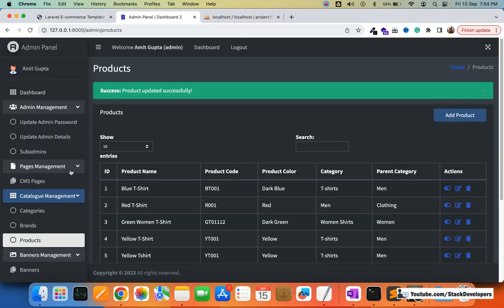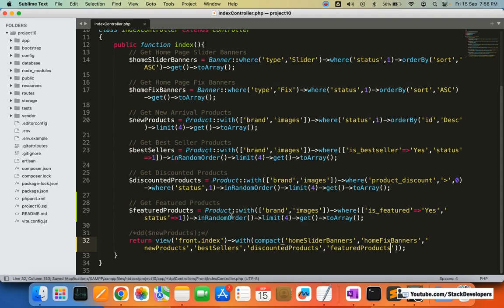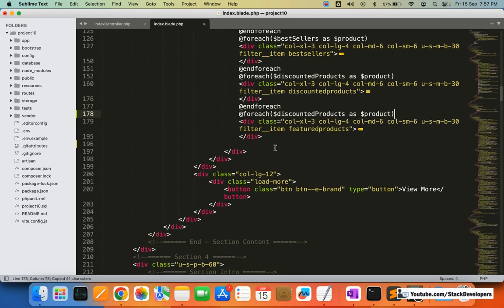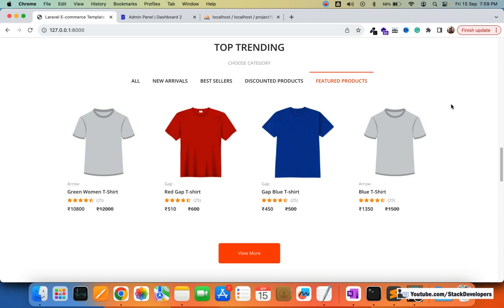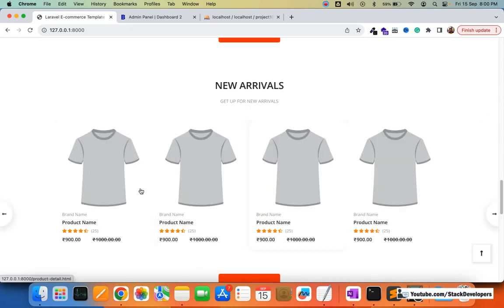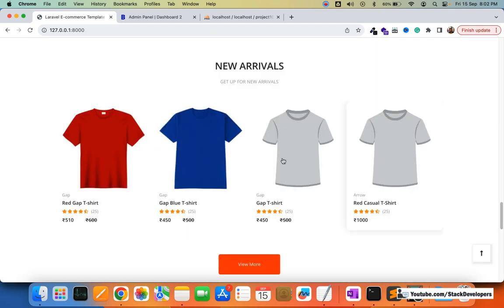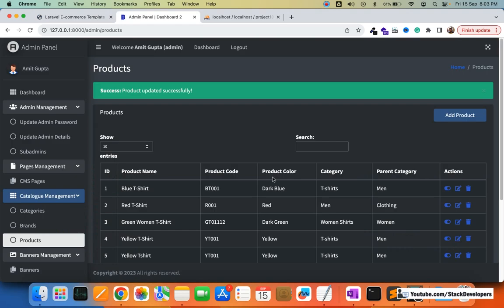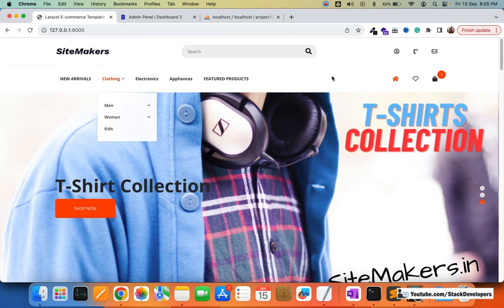Laravel 10 Tutorial | Update Home Page (VI) | Display Featured Products at Home Page | Part 86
In Part 86 of the Laravel 10 Tutorial to make the E-commerce Website in Laravel, we will make featured products on the home page dynamic. We will show the featured products marked by the admin in the products module of the admin panel.

1) Update index function
First of all, update index function at IndexController to get featured products and return to index blade file

2) Update index.blade.php file :-
Now we will update index.blade.php file to show Best Seller products in foreach loop

In next video, we will make discounted products at the home page dynamic.